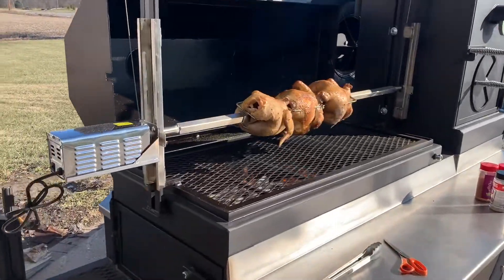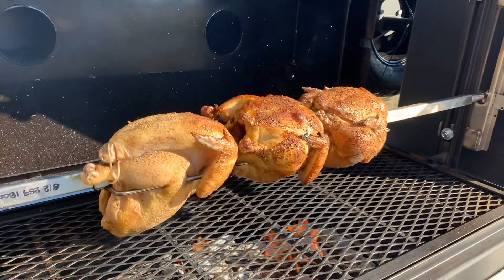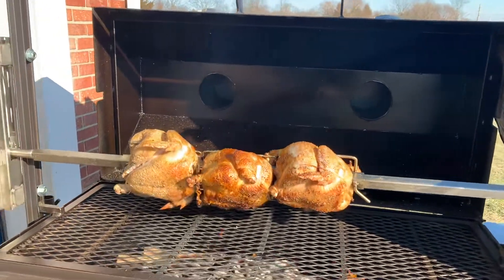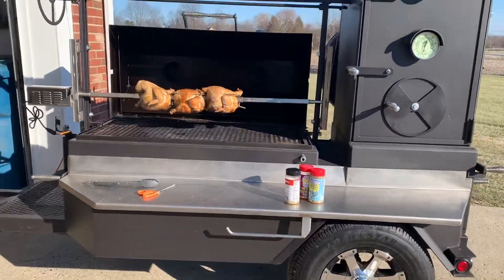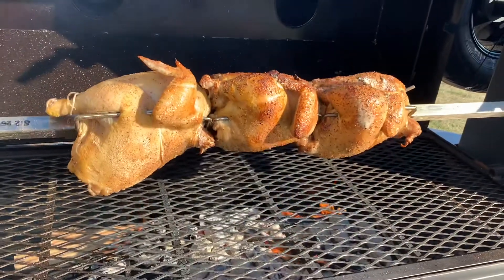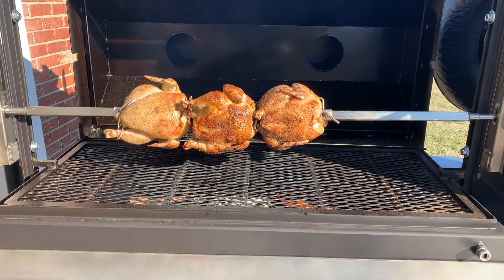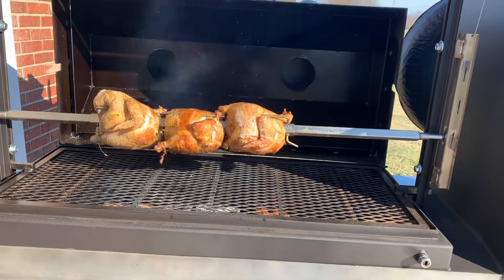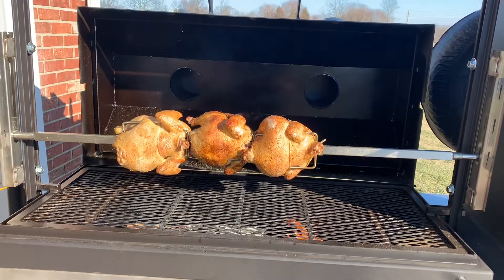Shirley Fabrication Rotisserie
Put three chickens on the Shirley Rotisserie